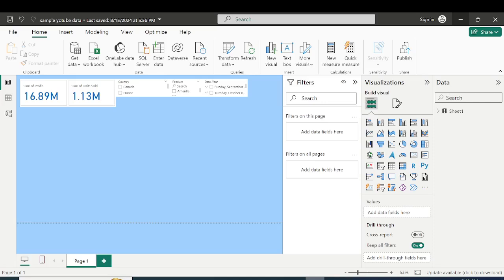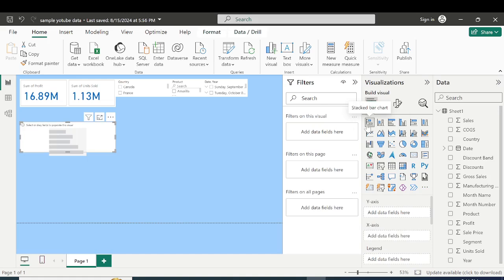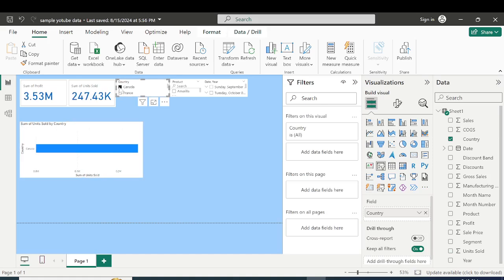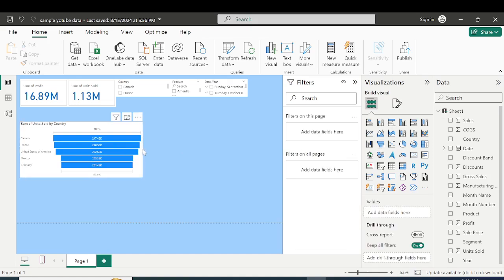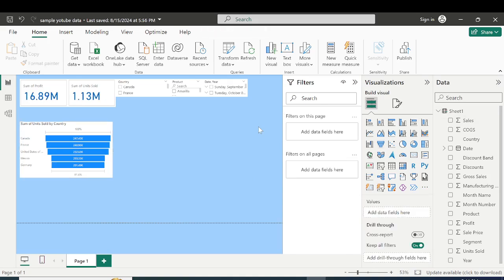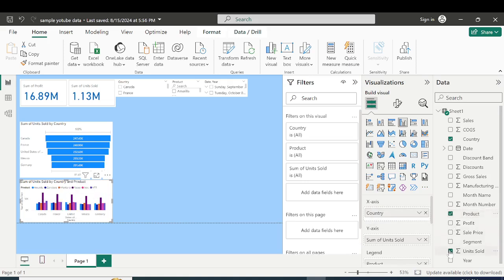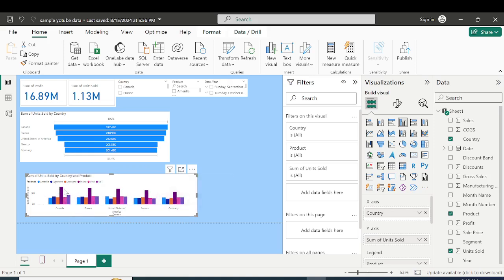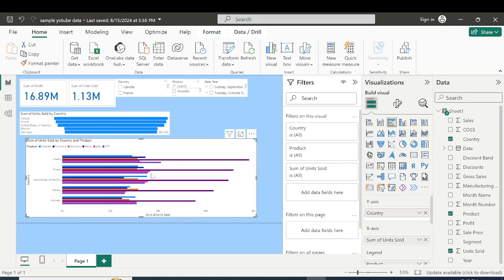power bi 4. How to use Bar charts and funnel charts on power BI for data visualization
Watch my previous videos for more insight.